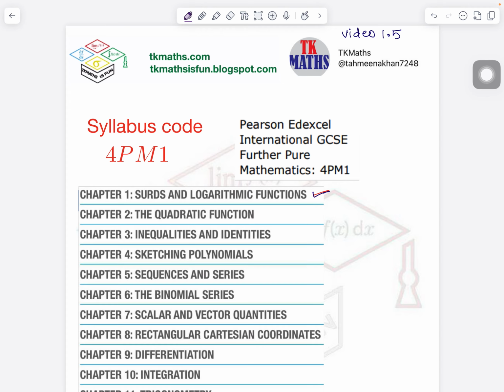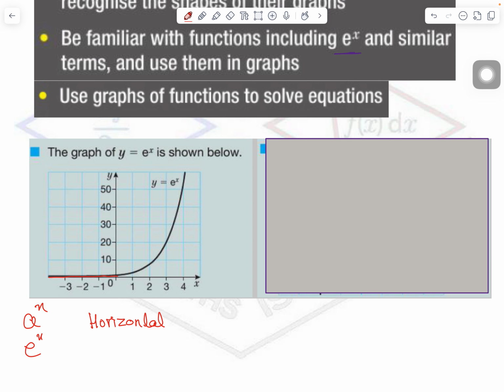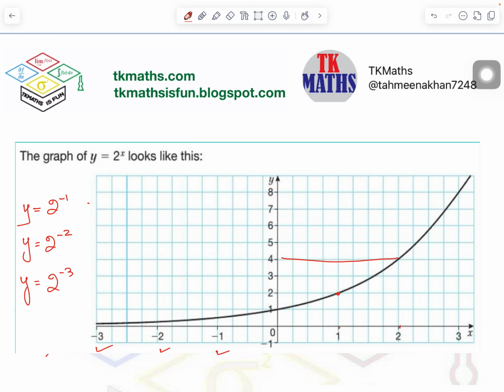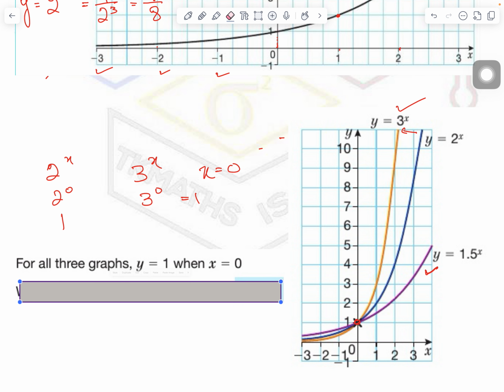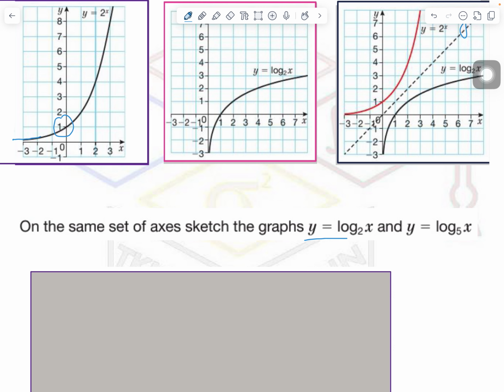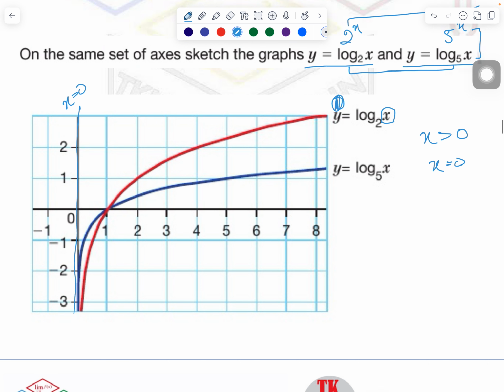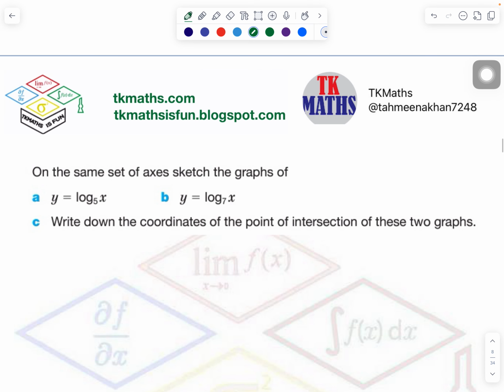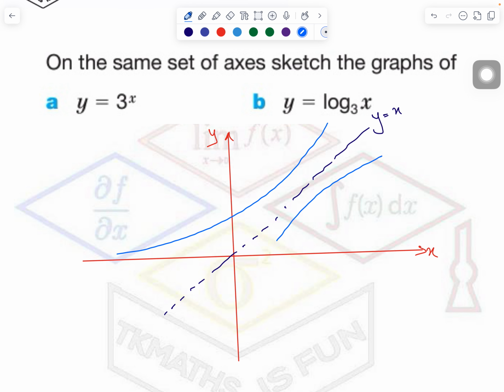TKMaths Edexcel Yr11 FM 1.5 Sketch Exponential and Log Functions